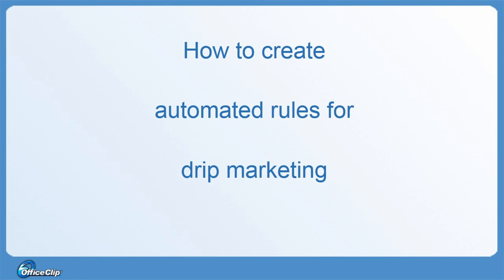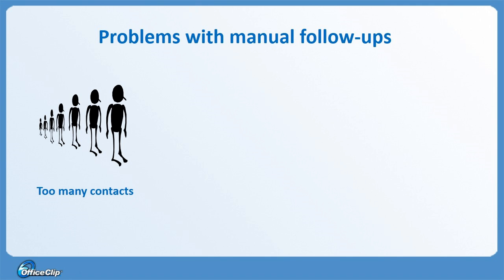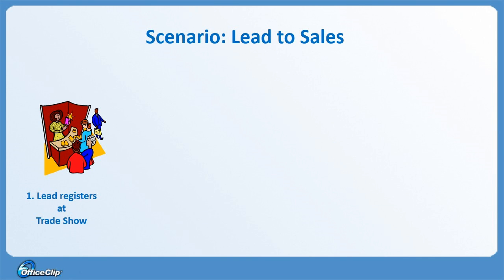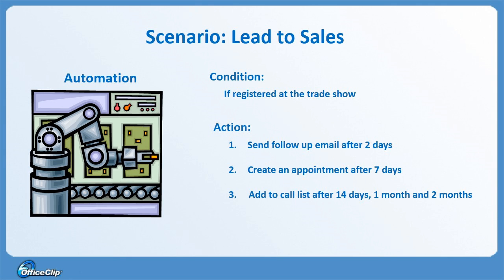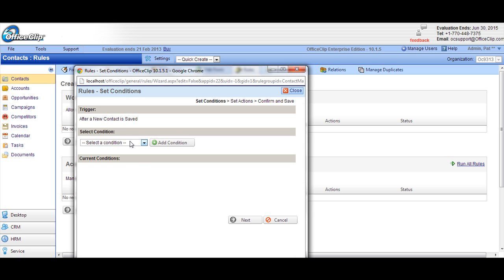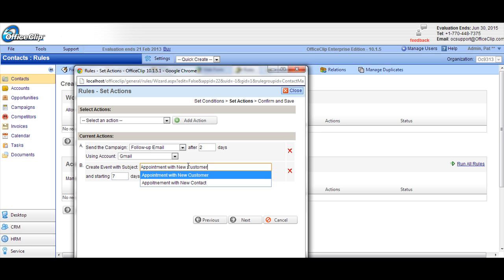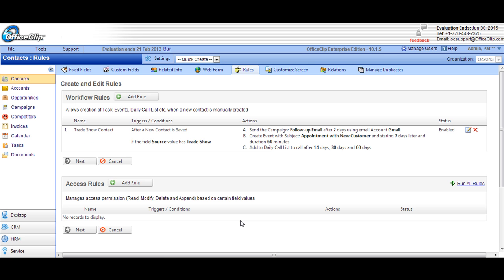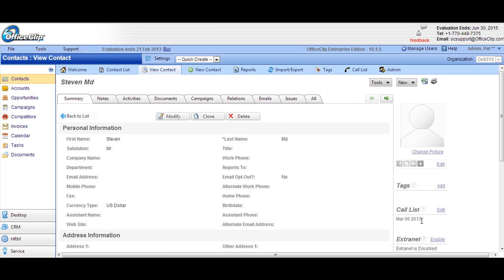Drip Marketing Workflow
This video explains about how to give an automated rules for marketing.
Workflow module allows you to set rules for contacts and customers that trigger automatically after predetermined intervals.

The following actions are currently supported:
Creation of a task
Creating events
Sending a campaign
Adding to the daily call list